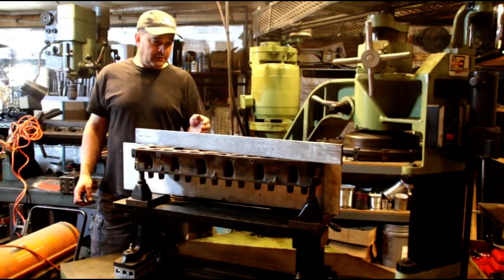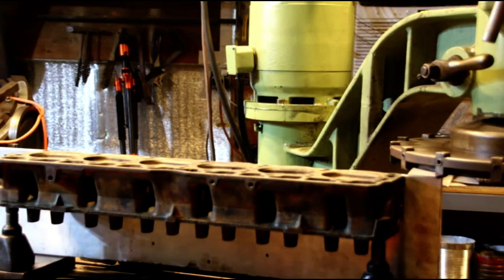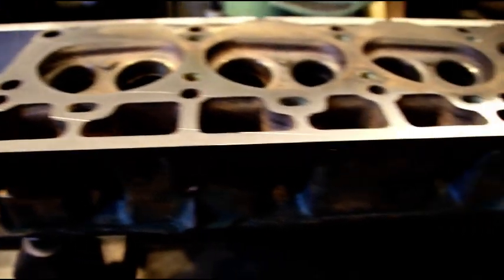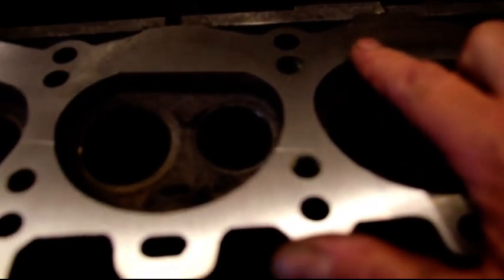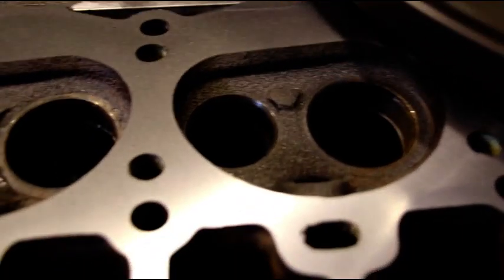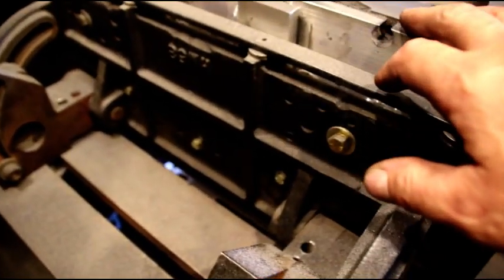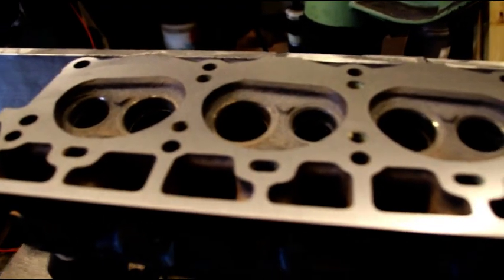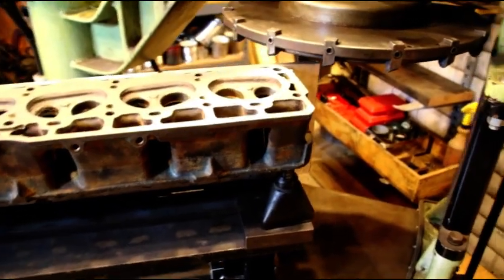Scott's Jeep Scrambler CJ8 258 Cylinder Head Milling On Blockmaster 85B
In this video I am taking the time to get Scott's Jeep Scrambler CJ8 258 engine cylinder head jigged up and set up on the Blockmaster 85B Milling Machine.   The 258 Jeep engine is a great engine an can last a long time.  This cylinder head was way out of specifications and needed to be milled flat again.  No better machine than the Storm Vulcan Blockmaster 85B.   I dug out my 258 cylinder head adapter plate that is made out of aluminum and bolted it to the head before bolting it to the tilting head jig that is standard on all blockmaster machines.   The head was low in the center and had just a slight twist in it, probably from a few overheat conditions at some point in this engines life.   I did have to take just a hair over .010" to get this cylinder head perfectly flat again.  It does take a while to set up and mill an automotive cylinder head and this one was no different.  The setup is not too terrible but fine tuning the head in on the plate does take a fair amount of time.   I am sure you will agree the finish is worth all the time it takes to setup.